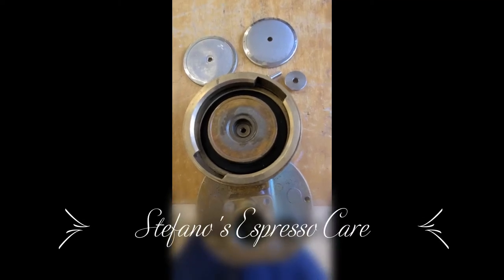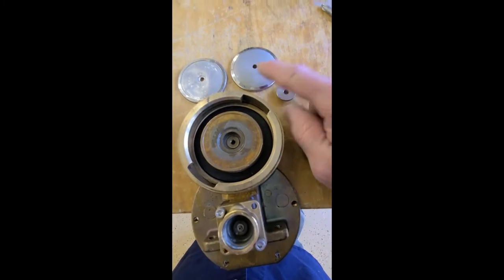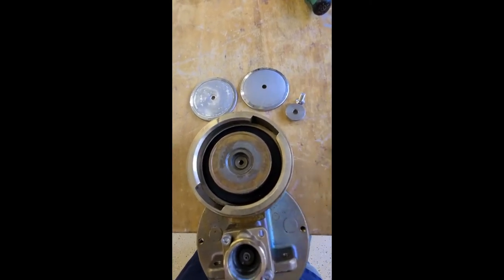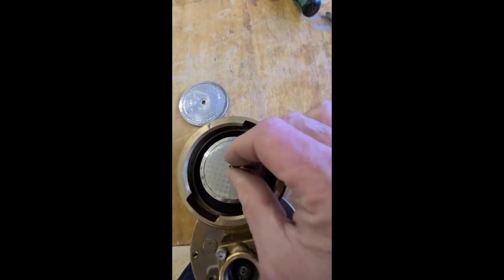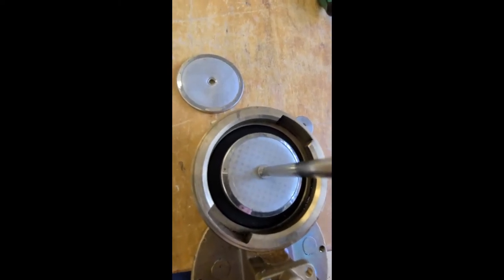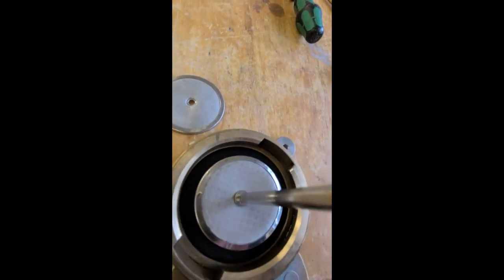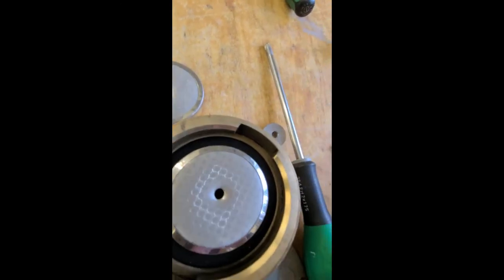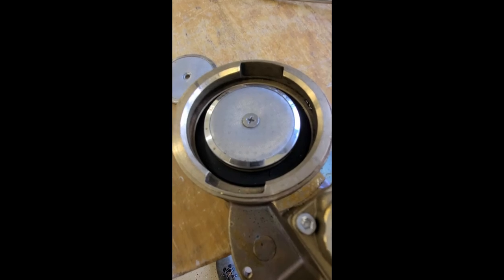Rancilio Silvia (and other Rancilio models) Espresso Machine: Countersunk Grouphead Screw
Stefano of Stefano's Espresso Care is showing you how to properly install a counter-sunk Rancilio grouphead Screw.